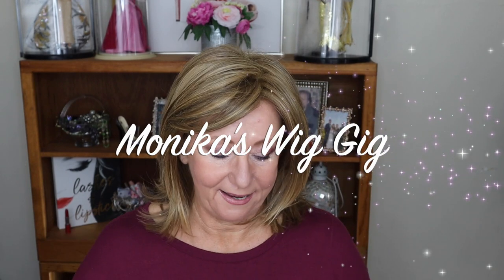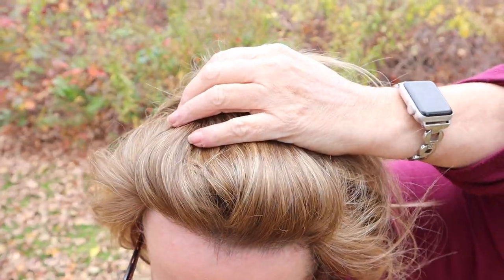Summer Heat by Statements in F12/28 | Monika's Wig Gig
Summer Heat by Statements an exclusive from The Wig Company. I have done nothing to this wig, Summer Heat straight out of the box.
This is The Wig Company’s very popular timeless style called Summer Heat in their Statements line. Summer Heat is a versatile and customizable heat friendly synthetic wig that is so very flattering.  I have Summer Heat in the shade F12/28.  Summer Heat was sent to me complimentary in exchange for review by The Wig Company and you can find your Summer Heat
The Statements line is an affordable line that offers many styles and colors to suit everyones style.

 💇Monika's wig measurements:
22" Circumference
9" Front hairline to chin
11.5" Forehead ear to ear
12.5" Forehead to nape
5" Chin to collarbone
Height 5'6"
Large boned